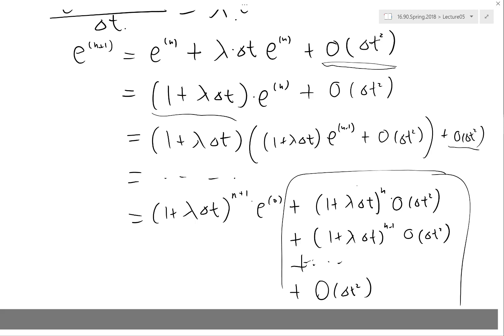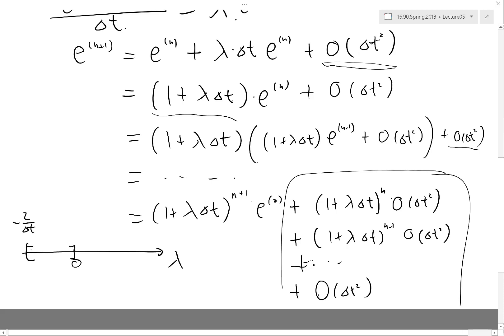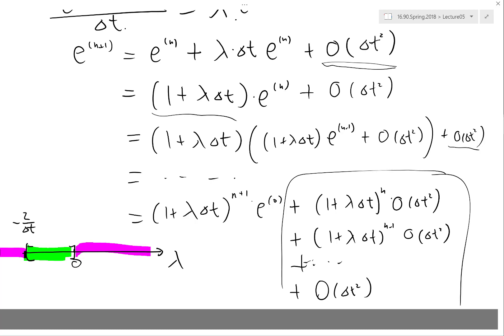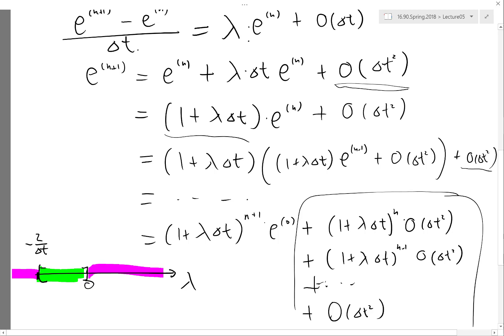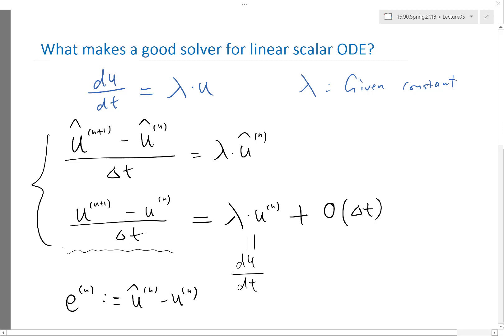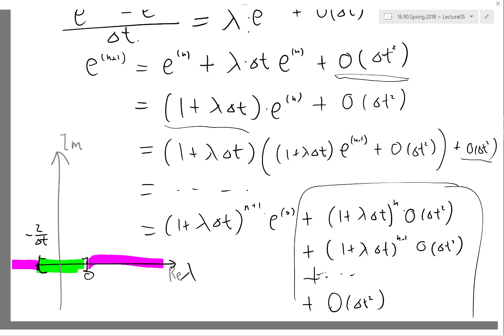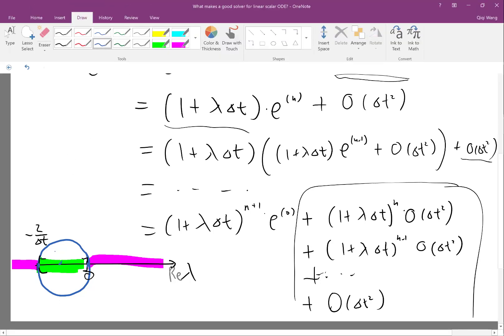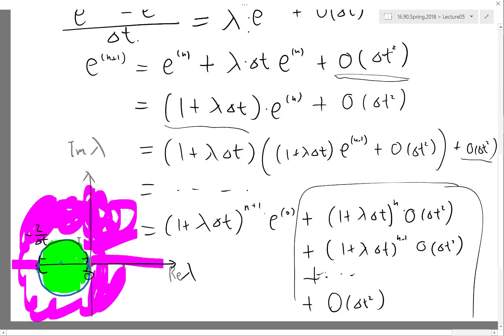Stability region for forward Euler